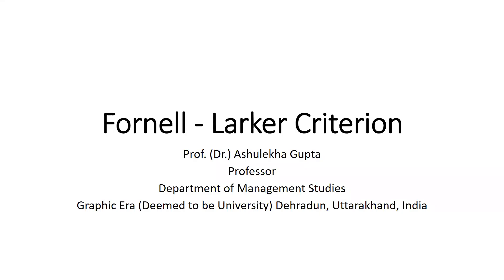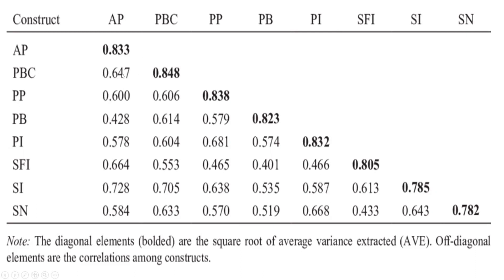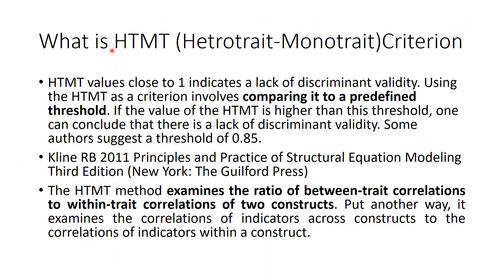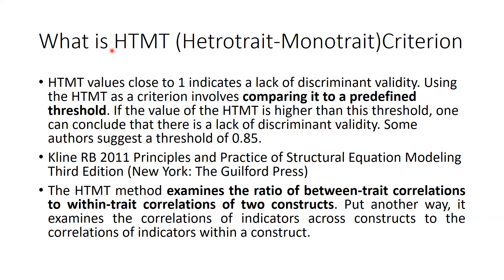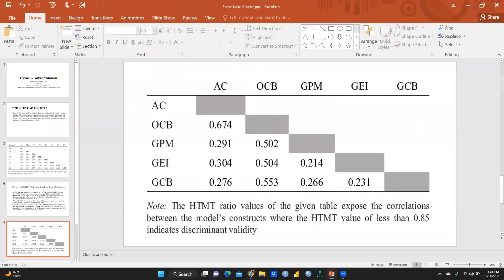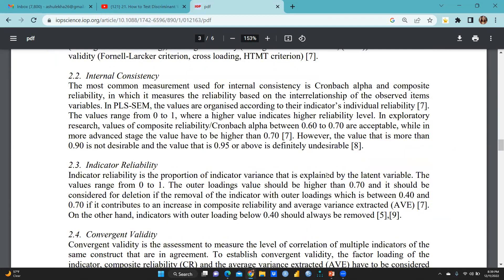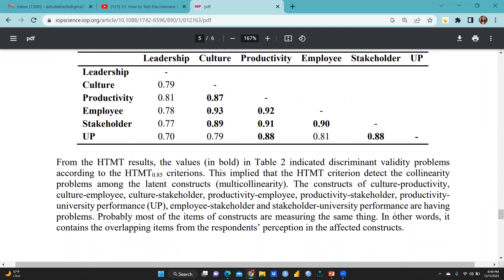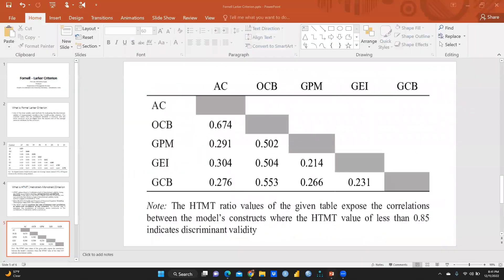Fornell Larker Criterion and HTMT Criterion(sem)(pls-sem)(correlation)(Fornell Larker test)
researchmethodology sem spss AMOS smart PLS-SEM#smartpls-sem#factoranlysis#clusteranlysis